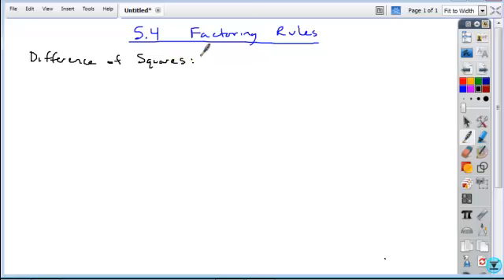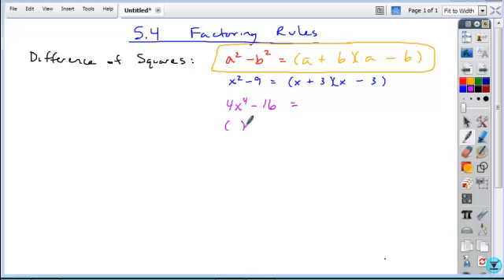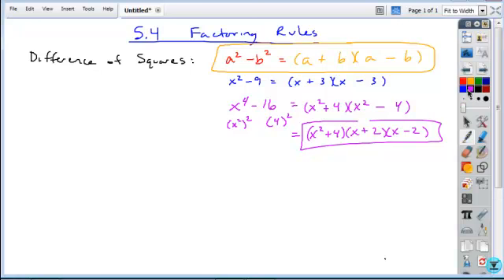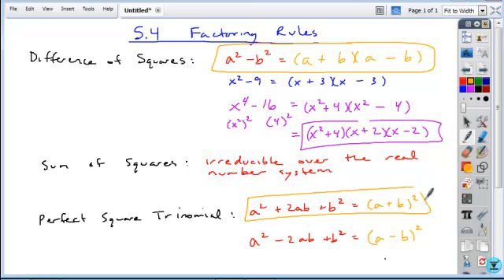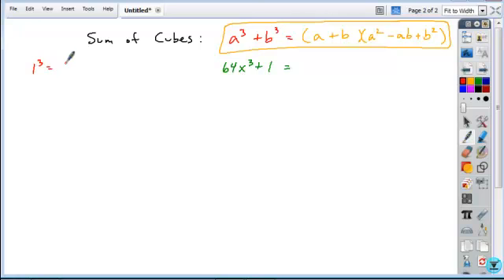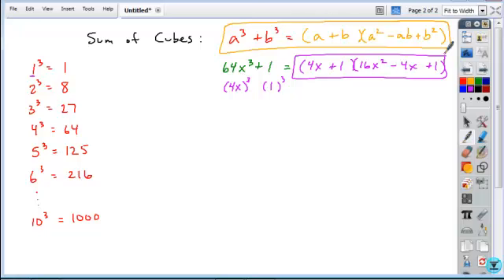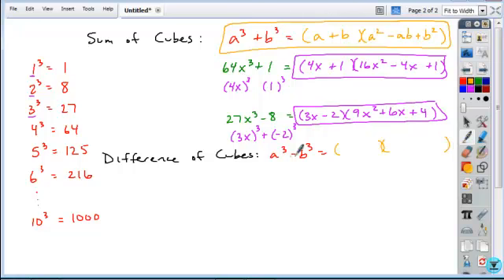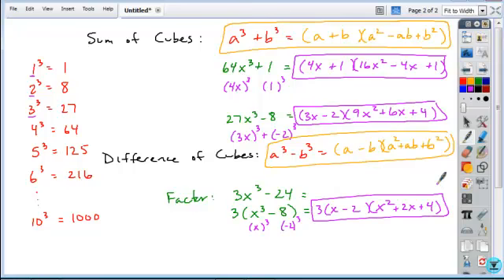5 4alg2 factor forms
5.4 alg2 special factor forms